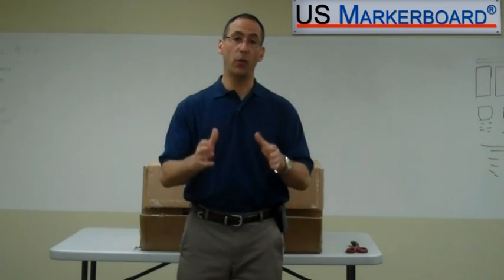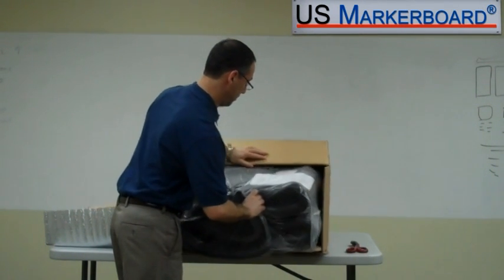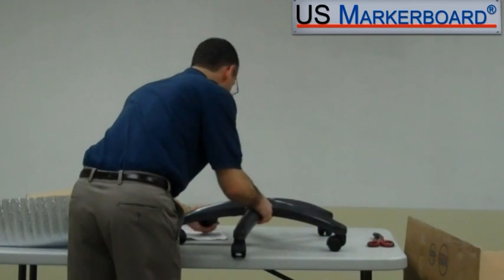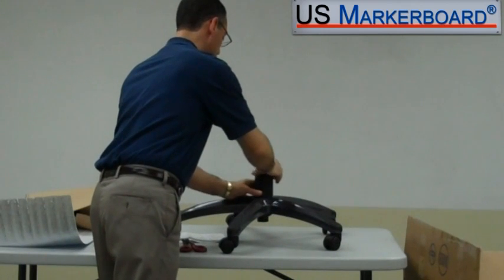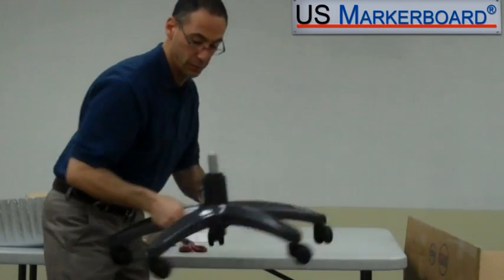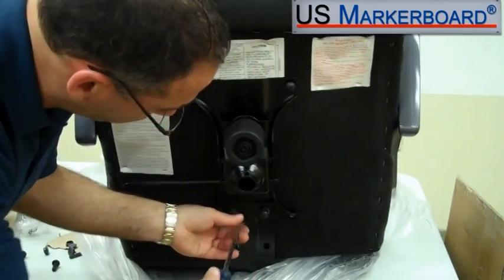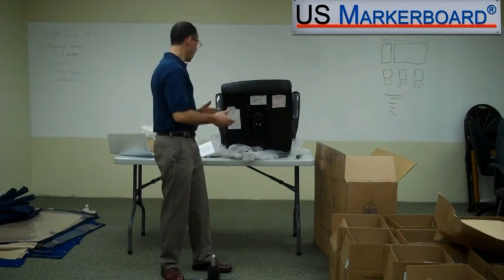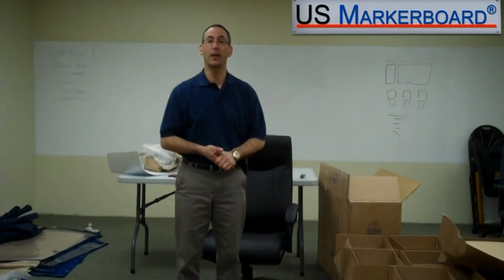How to Assemble the High Back Double Layer Executive Chair from Boss - US Markerboard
Instructional video showing step-by-step assembly of the Boss High Back Double Layer Executive Chair.

Chair Description:
Double layer patented design. Beautifully upholstered with Black LeatherPlus. LeatherPlus is leather and polyurethane for added softness and durability. Pillow top cushions for added comfort, padded armrests, gun metal finish.

Features:
 * Double layer patented design.
 * Beautifully upholstered with Black LeatherPlus.
 * Pillow top cushions for added comfort.
 * Padded armrests.
 * Gun metal finish.
 * Upright locking position.
 * Pneumatic gas lift seat height adjustment.
 * Adjustable tilt tension control.
 * Large 27" nylon base with black caps.
 * Hooded double wheel casters.

Thank you for considering US Markerboard.